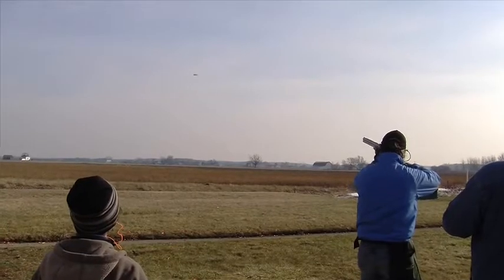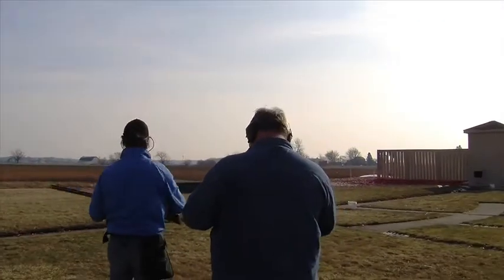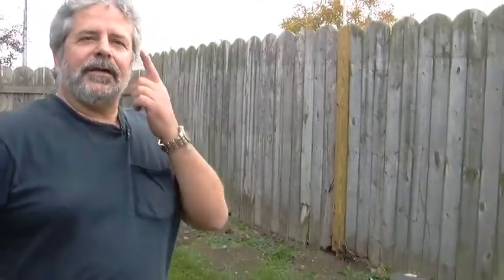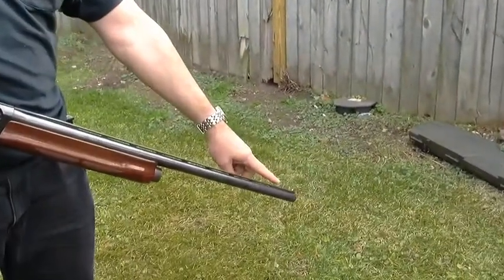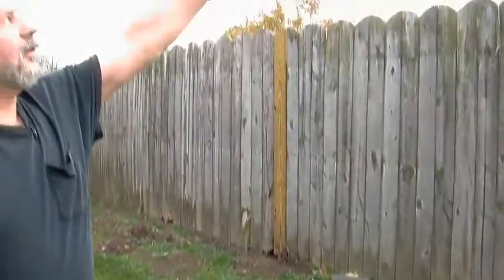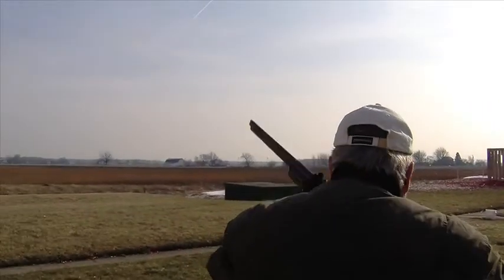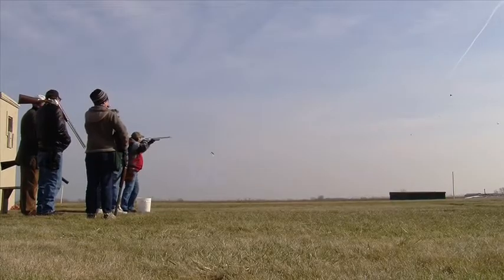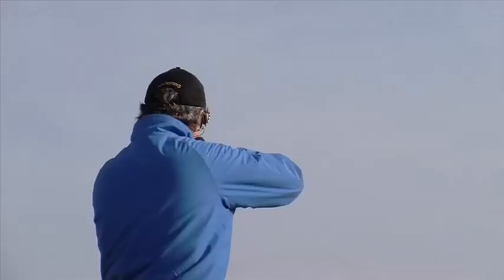Keep Your Eye on the Bead - "Skeet and Range Shooting Basics" Vook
This video is rom the Vook, "Skeet and Range Shooting Basics" by Mark Cortis. For more great videos from this title and many more, check out vook.com!